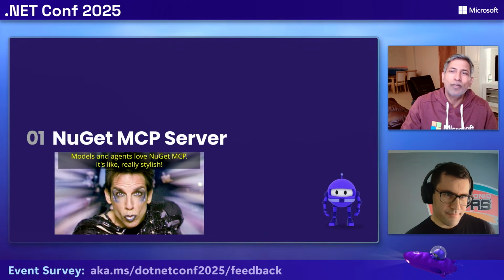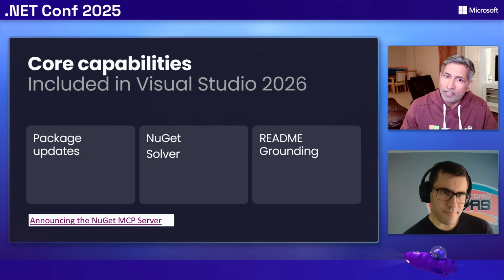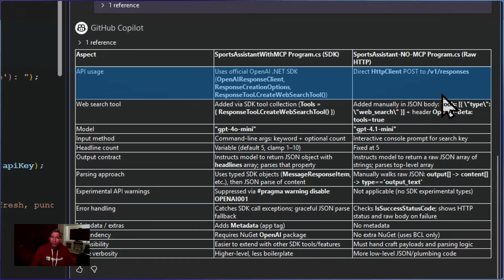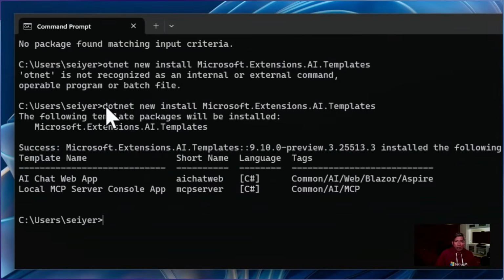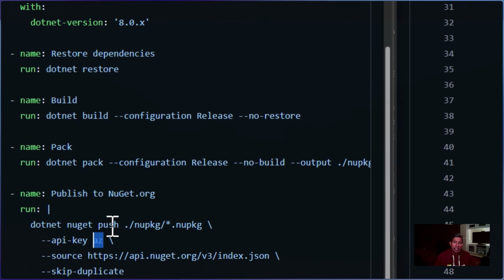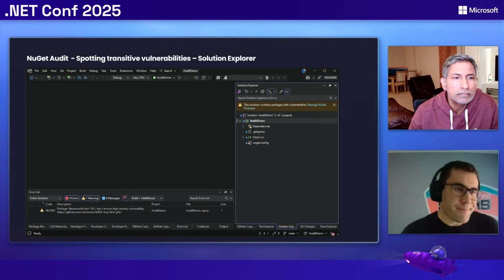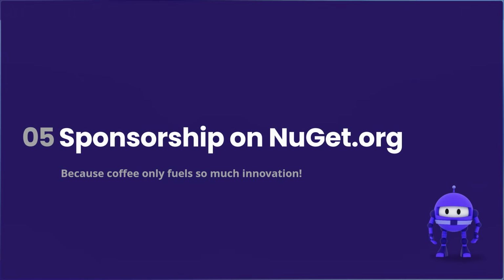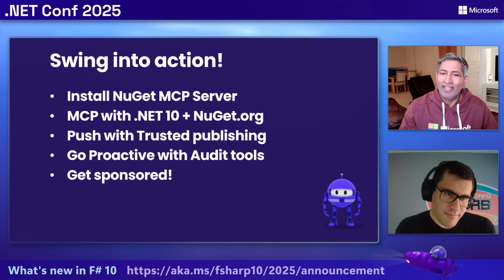What's New in NuGet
NuGet is evolving to deliver stronger security, AI-powered productivity, and a modern package management experience for .NET developers. This session highlights the latest innovations, including the Model Context Protocol (MCP) Server that enables AI assistants to streamline package management workflows, NuGet.org becoming the central MCP registry for the .NET ecosystem, enhanced NuGet Audit capabilities for identifying and mitigating vulnerable dependencies, Trusted Publishing for secure and compliant package distribution, and new options for MCP package discovery and sponsorship. Join us to learn how these updates help you work faster, maintain secure and reliable dependencies, and stay ahead in the package ecosystem that powers the .NET community.